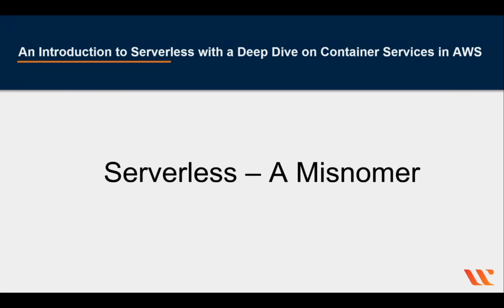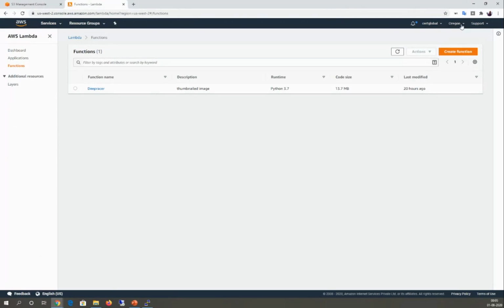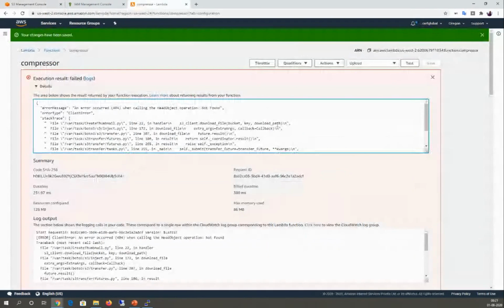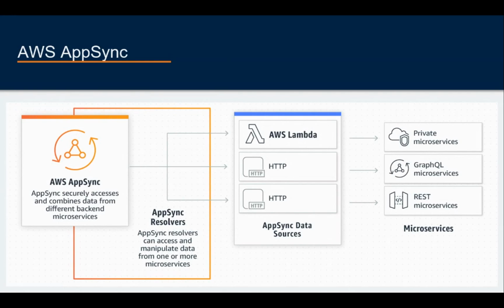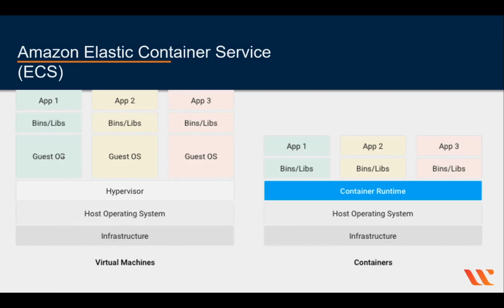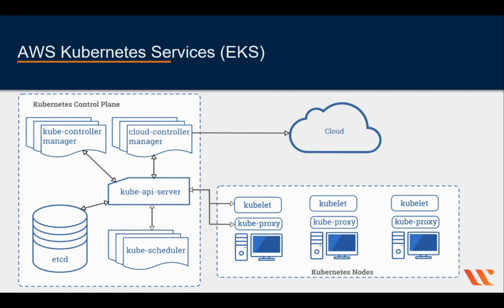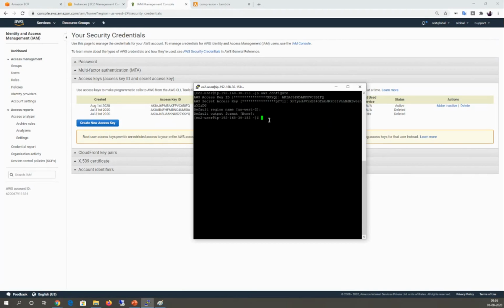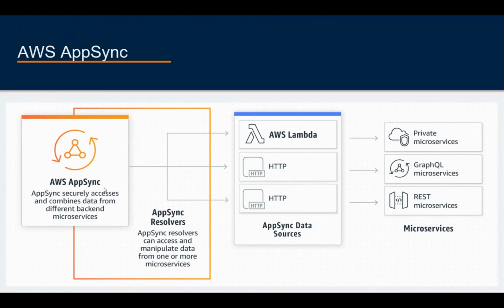An Introduction to Serverless with Deep Dive on Containers in AWS | Whizlabs Webinar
AWS as the leader in the cloud industry has long back introduced serverless architecture. If you are an AWS professional, you must know about the AWS services and tools that could help you get ahead. Whether be an architect or developer working on a cloud platform, it is important to learn about Serverless and Container Services in AWS.

With the aim of helping you enhance your skills, Whizlabs has organized a free webinar on “An Introduction to Serverless with a Deep Dive on Container Service in AWS”.

Speaker: Anand Rao (Cloud Consultant and Corporate Trainer)

We discussed on:
- Introduction to Serverless on AWS
- AWS Lambda
- AWS Fargate
- API Gateway
- AWS AppSync
- AWS Step Functions
- AWS Kinesis
- Amazon Athena
- Developer Tools
- Amazon Elastic Container Service (ECS)
- Amazon Elastic Kubernetes Service (Amazon EKS)

You can also check our blog where we cover technical topics, certification preparation guides, news, and more